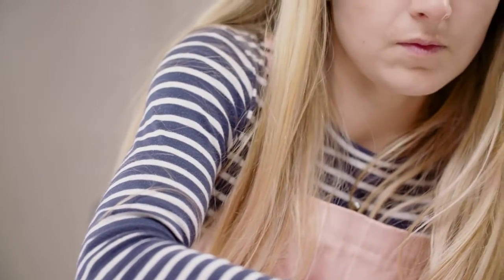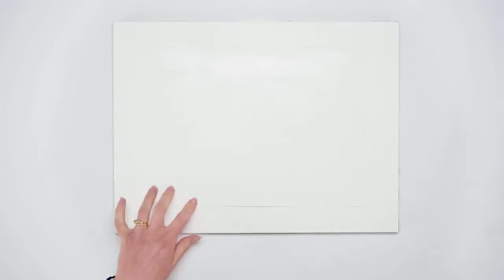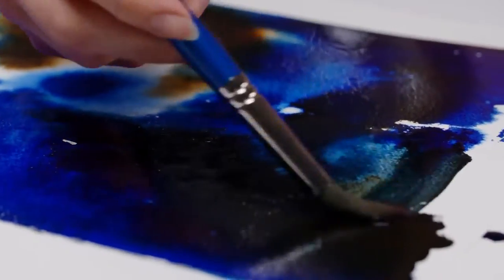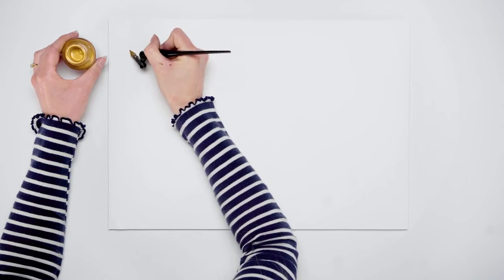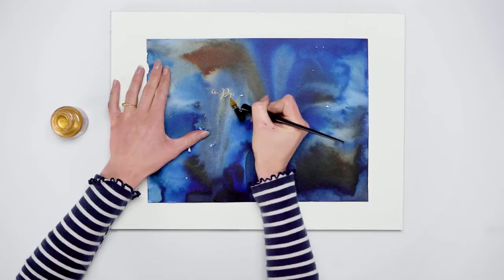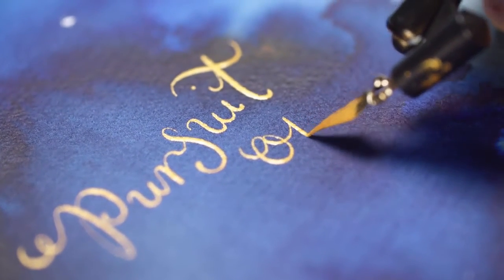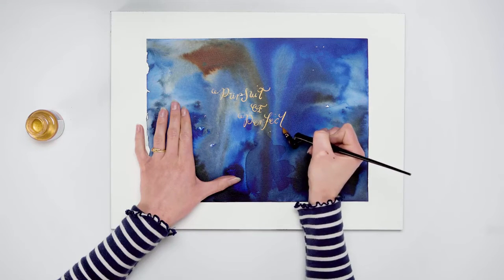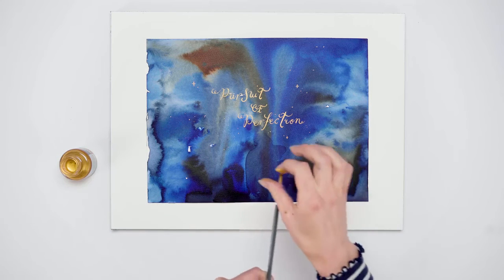Tutorial : Modern calligraphy techniques with ink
Jessie Bayliss is a UK based illustrator and lettering artist who specialises in nostalgic, botanical illustration and Victorian style calligraphy. In this video she shares tips on modern calligraphy techniques using Winsor & Newton Calligraphy Inks.